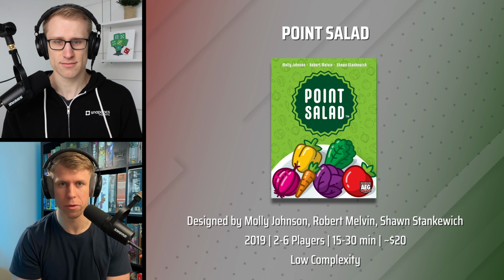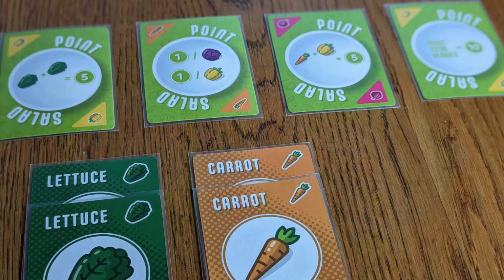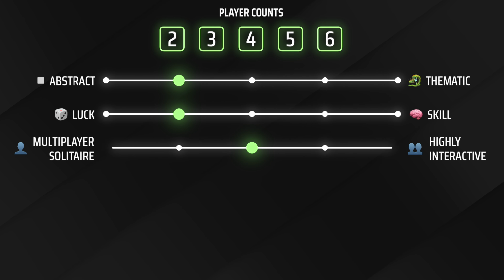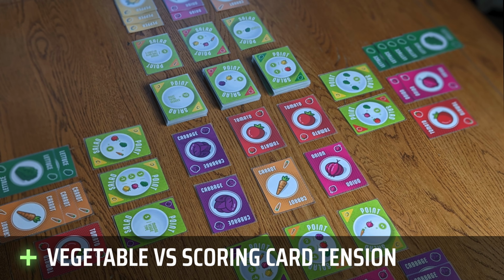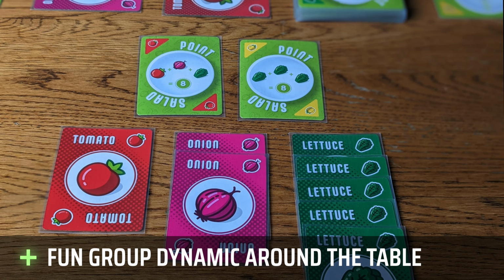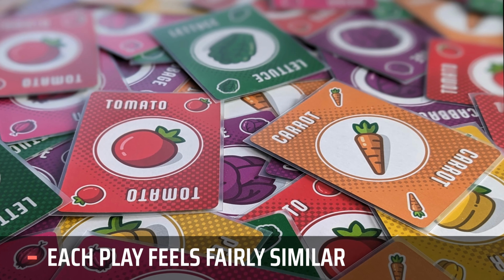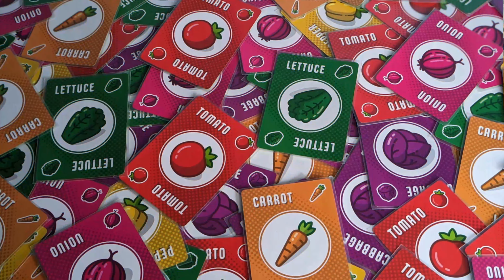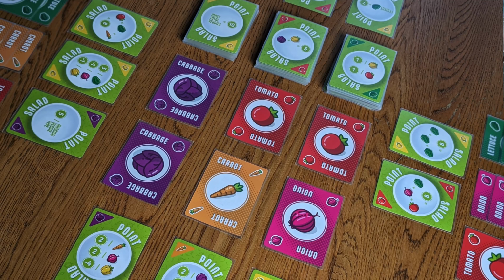Point Salad Review | À La Carte Set Collection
Ryan and Daniel review the card game Point Salad and share why this game has worked so well for all types of gamers from adults who like strategy games all the way to young children.

0:00 Overview
1:05 Game Feel
2:34 FAQ
4:42 Things to Like
5:55 Things to Dislike
6:46 Our Personal Ratings
16:37 For You?